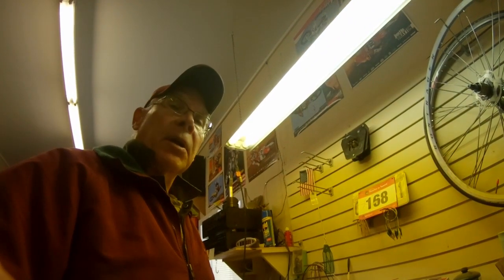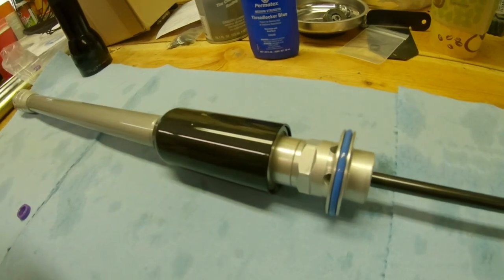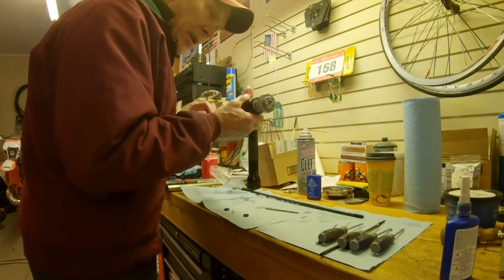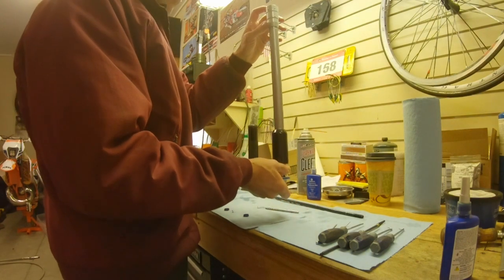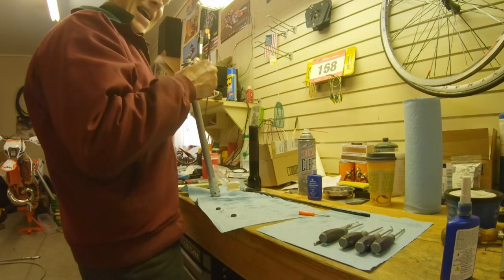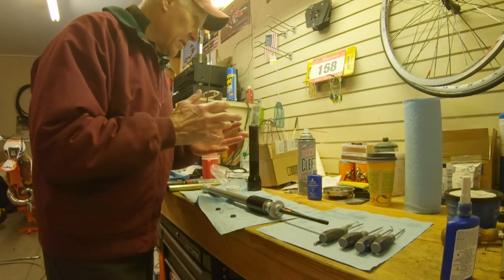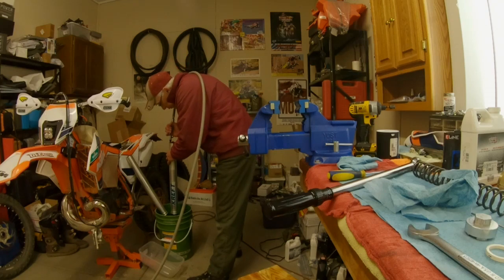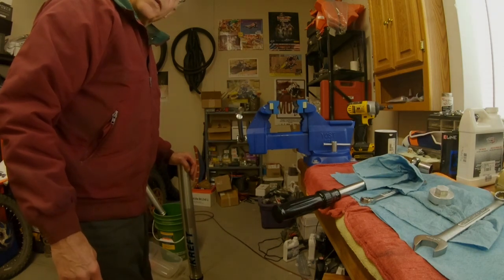4CS Forks - Bad Cartridge Seals - Bleeding Issues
This vid is intended to help fellow 4CS fork owners. A significant problem occurs when the seal at the top of the cartridge wears out. The problem rears its ugly head when you begin filling the cartridge after cleaning the fork...the oil goes right through it, and you can't bleed it as WP suggests.

In my shop and via pumping by hand I compared a fork I'd fixed, with another that had a bad top cartridge seal. Both had fresh oil and both were valved identically with clickers set the same.

The fixed one felt good, with smooth, free motion early in the stroke that got stiffer as the spring compressed. Reboud felt appropriately damped.

The one with the bad seal felt lethargic through both compression and rebound strokes. It felt like both motions were getting damped by oil flow, even immediately into a stroke. Very linear, and slow.

In a nutshell, a 4CS fork with a bad cartridge seal is a 3 chamber fork. Therefore, I would call it a hybrid open chamber fork.

I expect that the repaired forks will feel much plusher than how they were before the service. Before the service, compression damping was set pretty far out in an apparent attempt to get the forks to move. they still were sluggish though.

For those who have bad cartridge seals, I'm told the KTM part is 48600954 (double check before order) or you can get the seals at Slavensracing.com which is what I did. Look for the purple seals in his suspension parts.